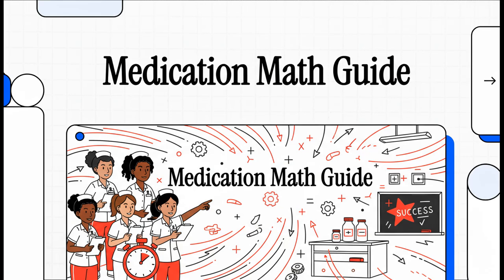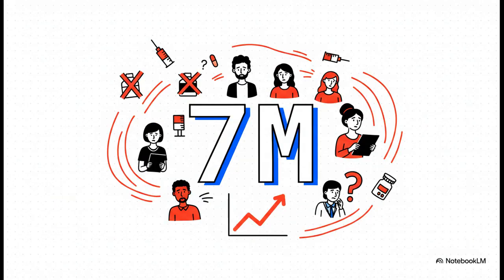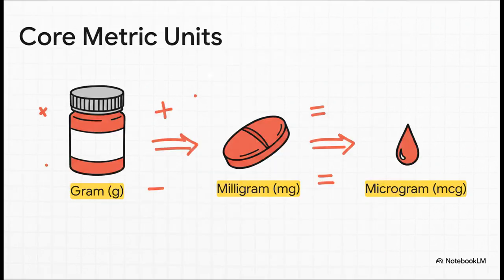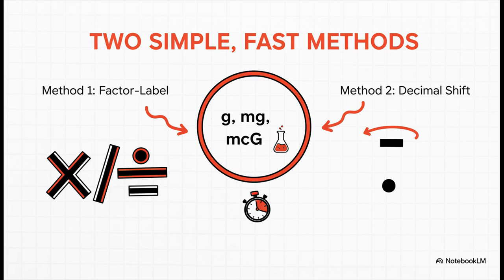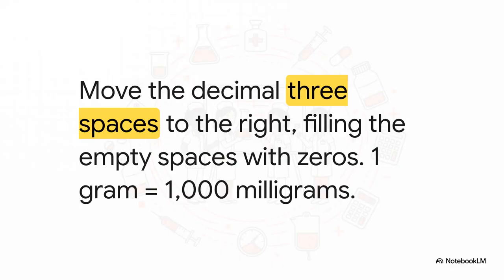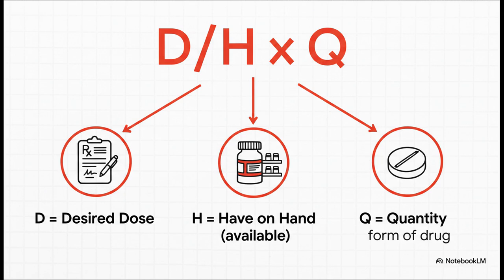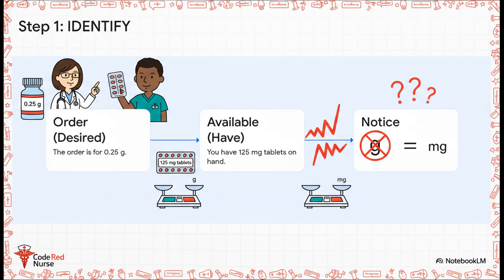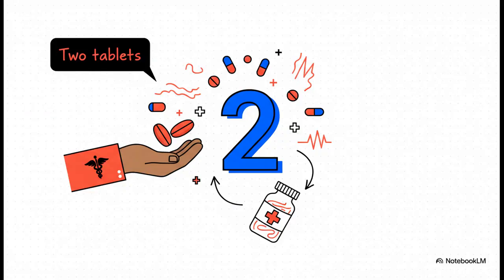Dosage Calculations Step-by-Step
📌 Medication Math Guide for Nurses | Code RED Nurse

Struggling with medication math or dosage calculations? You’re not alone! In this video, I break down medication math in a simple, step-by-step way to help nursing students and new nurses feel more confident and safe when calculating medication doses.

Whether you’re preparing for nursing school exams, clinicals, NCLEX prep, or just want to strengthen your dosage calculation skills, this guide will help you understand the concepts and build confidence in your medication math.

Patient safety starts with accurate calculations, and my goal is to help you feel prepared and empowered when performing medication math in real clinical situations.

🚑 Join the Code RED Nurse Community

If you’re a nursing student, new nurse, or nurse practitioner looking for mentorship and support, come join our growing community!

Our Code RED Nurse Mentor & Support Group provides:
• Nursing mentorship
• Academic support
• Professional development
• Encouragement from nurses who understand the journey

👉 Join our Facebook community:
Code RED Nurse Mentor & Support Group

📱 Connect With Code RED Nurse

• Nursing students
• New graduate nurses
• Nurses preparing for medication exams
• Anyone needing help with dosage calculations

• Nursing education
• Medication math tips
• Nursing mentorship
• Career development for nurses

Welcome to Code RED Nurse — where we help nurses feel confident, capable, and supported. ❤️

Dr. Aquilla Battle, RN, DNP, FNP-C